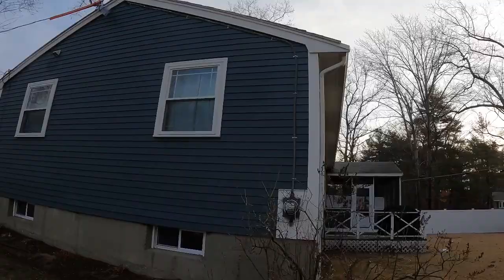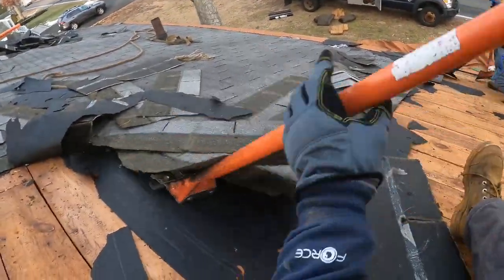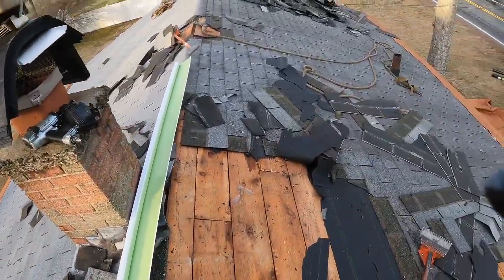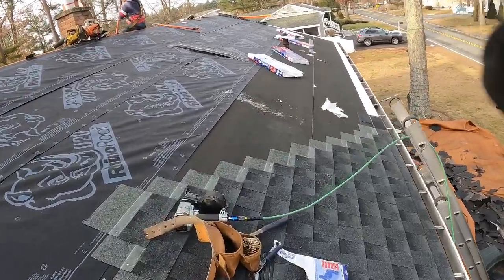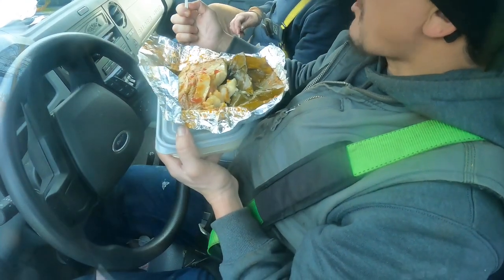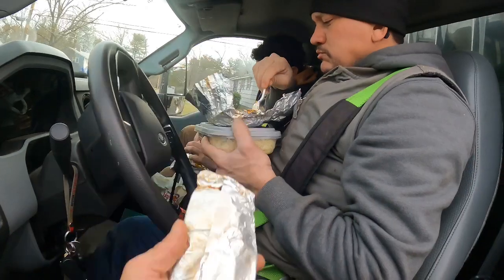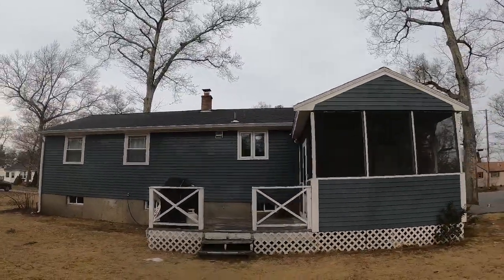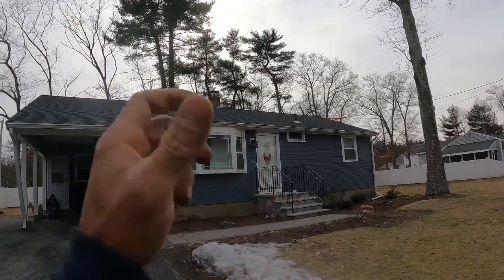Ice, Shield is a waterproof membrane professionals install six feet, is necesary in New England#usa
Install your ice and water protector covering at least 3 feet from the edge of your roof. 6 feet would be ideal, but for low slope roofs, you'll most likely have to cover more range. Ice & Water Shield is a waterproof membrane that prevents water infiltration from ice and wind driven rain. Some roofing professionals believe six feet is necesary in New England due to the extreme climate, as opposed to the usual three feet most roofers wil install.